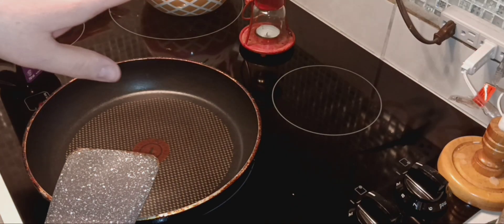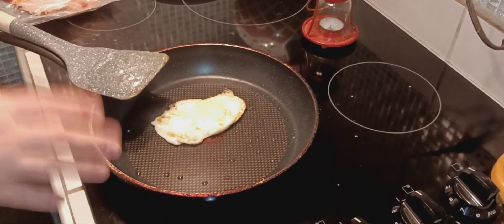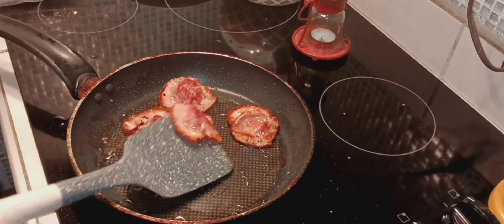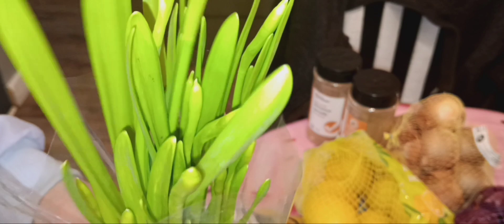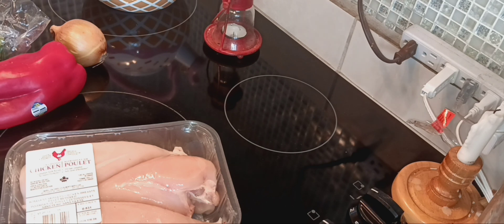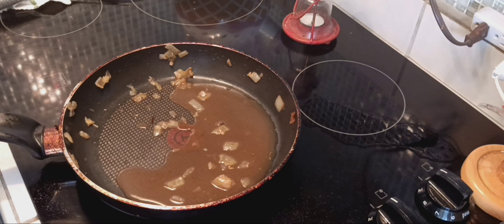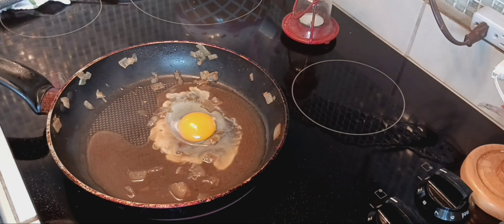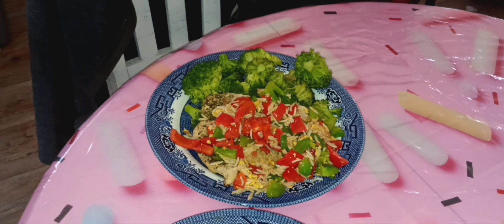what's for super? mini grocery haul